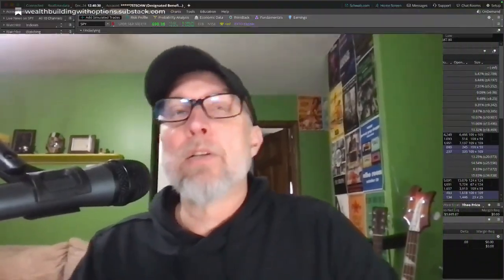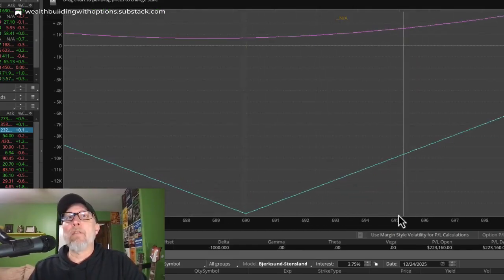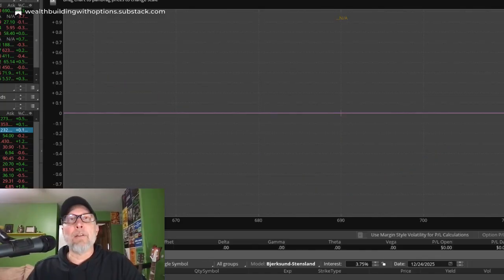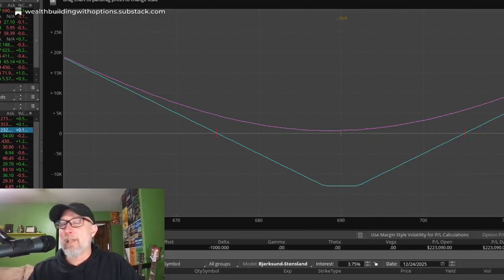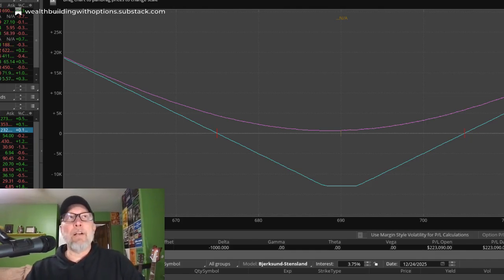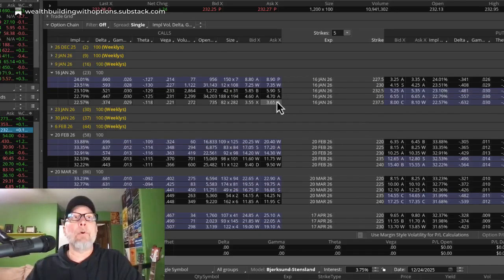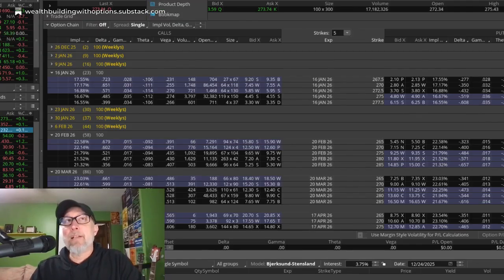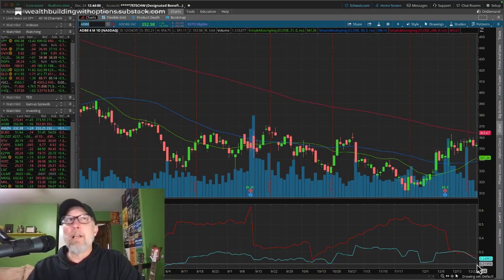Straddles vs. Strangles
Straddles and strangles are both volatility trades, but they’re not the same. In this video, I break down how each structure works, why straddles cost more, why strangles need bigger moves, and how strike availability and volatility factor into the decision. A practical look at when to use each.